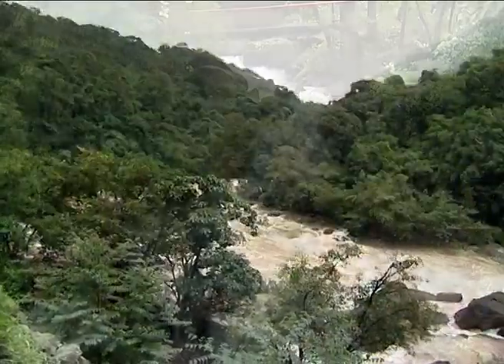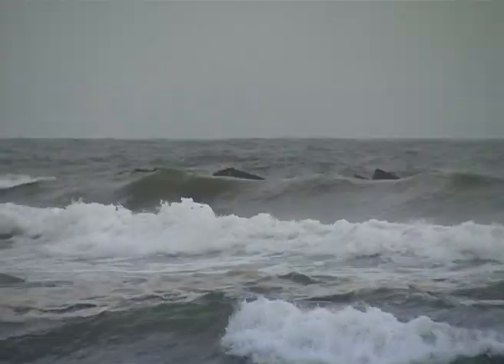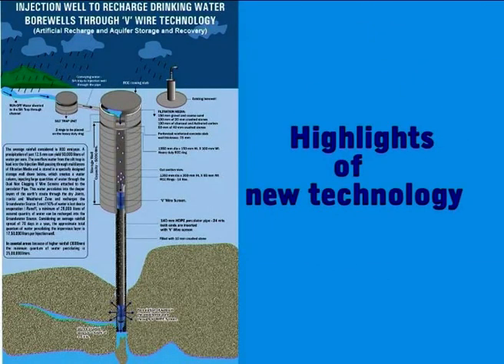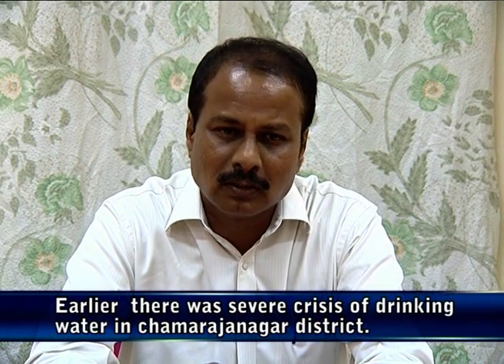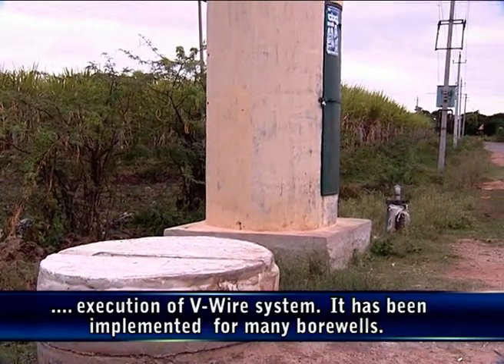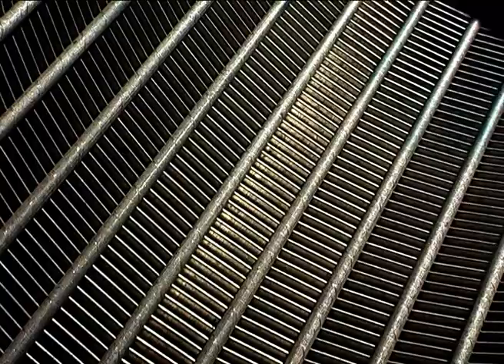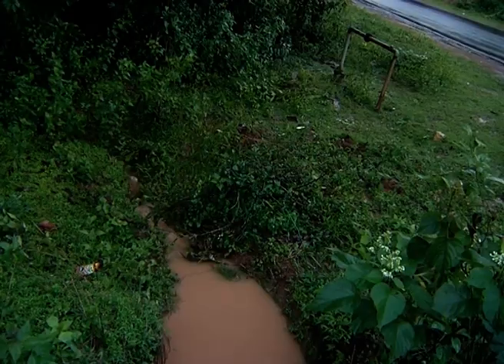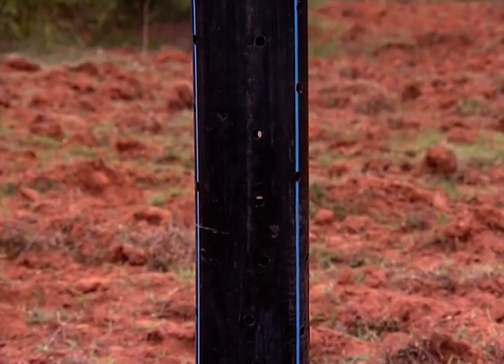Dried Borewell Recharge|Official|Rainy|Rain water Harvesting|International award Winners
`The ‘V’ wire injection well technology invented by Farmland Rainwater Harvesting system in the year 2002 was significantly upgraded in the year 2007 due to constant research and development, both at the state of the art hydraulic & Research & Development, both at the state of the art hydraulic &Research &Development Lab at the field level. This technology is unique in many ways. It uses Gravitational energy and the use of eco-friendly materials having a long life span.
The technology has gained widespread acceptance by various govt. organizations in the State of Karnataka in districts and Taluks which are highly drought-prone, because of the positive results obtained in enhancing the water table in severely depleted areas. Hence this technology has found wide acceptance in various Central and State government-sponsored sustainable schemes in providing water security for drinking and agriculture to the rural community in the drought-prone areas of the Karnataka state. Because of the success obtained at the government level, the technology is slowly gaining ground in the private sector.

This technology is Unique in Many ways.
It uses Gravitational energy and eco-friendly materials having a long life span.
Due to the positive results obtained in enhancing the groundwater table on severely depleted areas, this technology has found wide recognition in various Central and State-sponsored sustainable schemes in providing water security for drinking and farming to the rural community in the drought-prone areas of Karnataka state.
Because of the success obtained at the Government level, Technology is now gaining ground in the private sector.